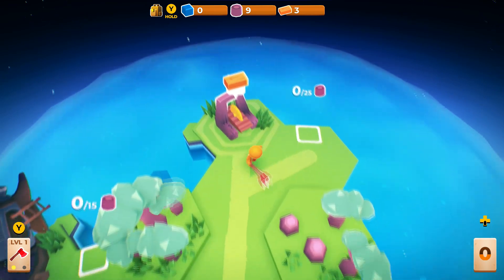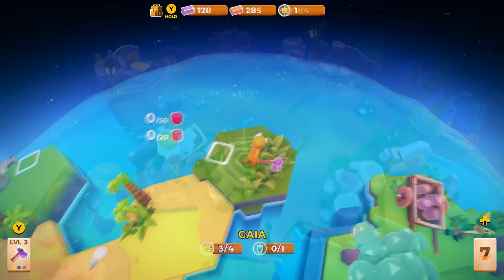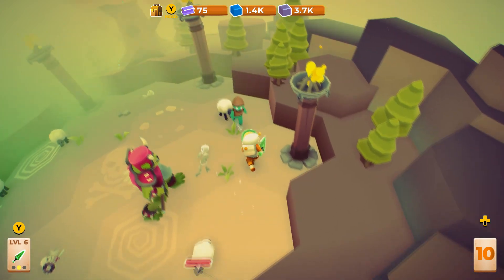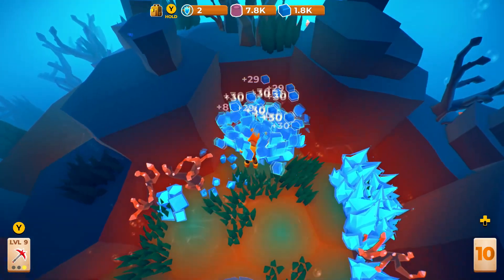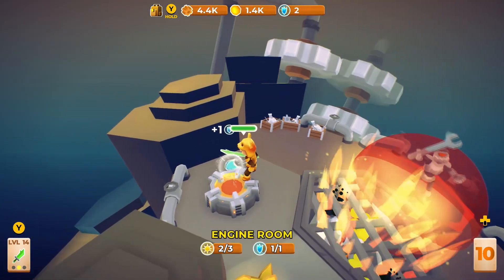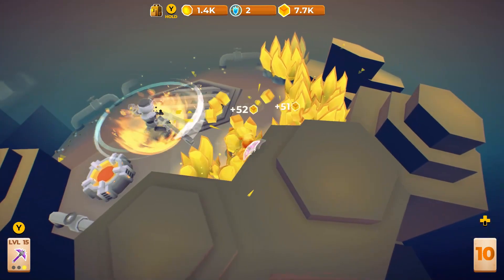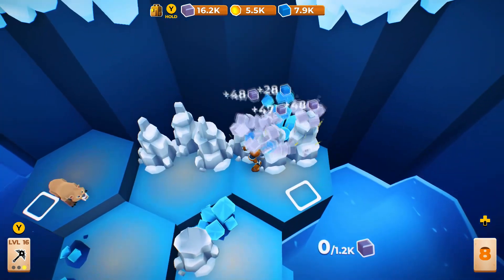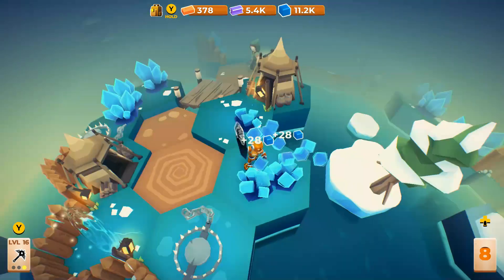My Little Universe - PC Review | Resourcing Farming Grindaga Galore!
There is definitely an audience for My Little Universe, but it isn't me. That said, if you enjoy that drip-feed of dopamine as you uncover the world, there is plenty here for you and you can add 1 or 2 points onto the final score I give

Simon